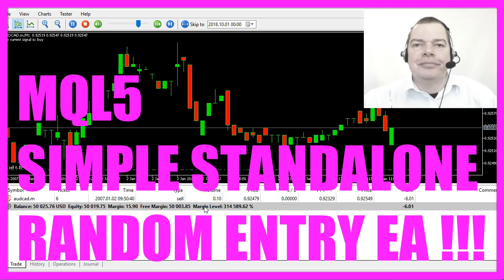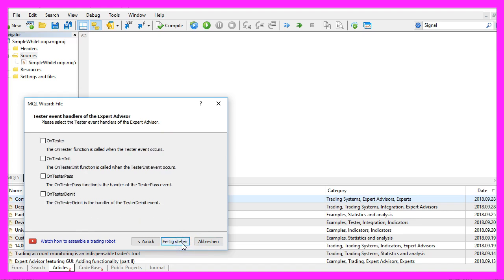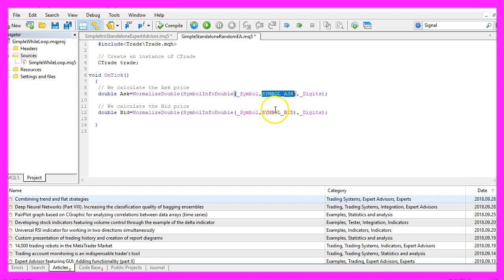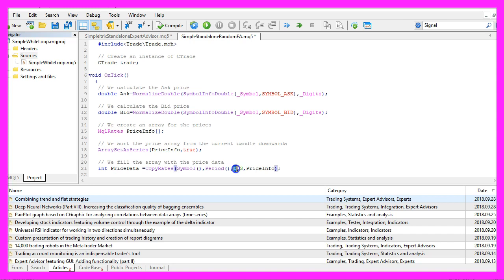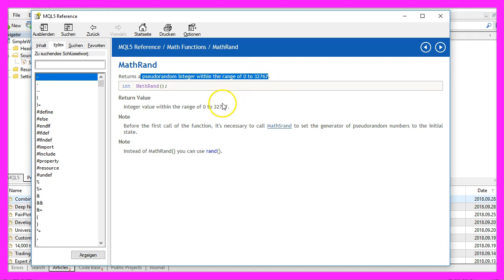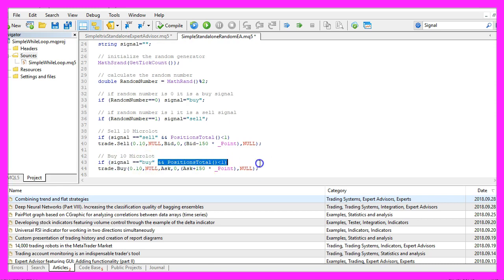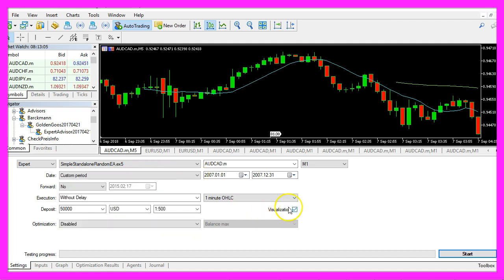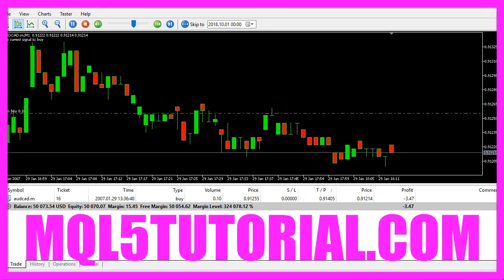MQL5 TUTORIAL - A SIMPLE STANDALONE RANDOM ENTRY EA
Introduction to Standalone Random Entry Expert Advisor (00:00 - 00:15)

Introduction to creating a standalone Expert Advisor for trading random entries, with a demonstration of an open position.
Accessing MetaEditor and Creating New Expert Advisor (00:15 - 00:41)

Instructions on accessing MetaEditor in MetaTrader and creating a new Expert Advisor named "SimpleStandaloneRandomEA."
Setting Up the Expert Advisor (00:41 - 01:04)

Deleting unnecessary lines and including the 'Trade.mqh' file to create an instance of the CTrade class for opening positions.
Calculating Ask and Bid Prices (01:04 - 01:33)

Explanation of how to calculate the Ask and Bid prices using 'SymbolInfoDouble' and 'NormalizeDouble.'
Preparing Price Data Array and Sorting (01:33 - 01:57)

Creating a price info array with MqlRates, sorting the array, and filling it with data using 'CopyRates.'
Random Signal Generation Setup (01:57 - 02:22)

Creating a string variable for the signal and setting up the random number generator using 'MathSrand' and 'GetTickCount.'
Determining Buy or Sell Signals (02:22 - 03:16)

Using 'MathRand' to generate a random number and assigning 'buy' or 'sell' signals based on the outcome.
Executing Trades Based on Random Signals (03:16 - 03:32)

Executing sell or buy trades based on the random signals and ensuring no open positions exist.
Displaying the Current Signal on the Chart (03:32 - 03:46)

Using the 'Comment' function to output the current signal directly on the chart.
Compiling and Testing the Expert Advisor (03:46 - 04:16)

Instructions on compiling the Expert Advisor and testing it in MetaTrader using the Strategy Tester.
Observing Trades and Understanding Random Entry Results (04:16 - 04:44)
Observing the execution of trades in the Strategy Tester and understanding the potential outcomes of random entry trading.

In this video we are going to create a Standalone Expert Advisor that is going to trade random entries. It creates buy and sell signals directly on the chart, here is our first open position and now we are going to find out how to create something like this in and MQL5.
To do that please click on the little button here or press F4 in your Metatrader, now you should see the Metaeditor window and here you want to click on: “File/ New/ Expert Advisor (template)” from template, “Continue”, I will call this one: “SimpleStandaloneRandomEA”, click on “Continue”, “Continue” and “Finish” and now we are going to delete everything above the “OnTick” function and the two comment lines here.
We start by using the “include” function to include the file: “Trade.mqh” that one comes with MQL5 and it allows us to create an instance of the class “CTrade” that we will call: “trade” and we are going to use it later on to open new positions.
Inside of the “OnTick” function we want to calculate the Ask price and the Bid price that's done by using “SymbolInfoDouble”, the first parameter is for the current currency pair on the chart, the second one will deliver the Ask price or the Bid price, it depends on if we use “SYMBOL_ASK” or “SYMBOL _BID” and “NormalizeDouble” and “_Digits” will make sure that we get the right amount of digits behind the dot.
Now we use “MqlRates” that structure stores the information about prices, volumes and spread for the candles. We sort the price info array (PriceInfo) downwards from the current candle by using “ArraySetAsSeries” and with “CopyRates” we fill our price info array (PriceInfo) for the current symbol and the currently selected period on the chart with price data from the current candle 0 (zero) for 3 candles.
Now let's create a string variable called: “signal” that will be used to calculate the signal later on, right now it's empty and here comes the interesting part; we use ”MathSrand” and “GetTickCount” to initialize the random generator because we want to calculate a random number. We use “MathRand” %2 because “MathRand” can return a pseudorandom integer within the range of 0 to 32,767 but we only need 2 random numbers, so let's say if the random number is 0 (zero) that would be a buy signal and in that case we would assign the word: “buy” to our signal. Otherwise if the random number is 1 we suppose that this one is a sell signal so we assign the word: “sell” to our signal and whenever the signal equals sell and “PositionsTotal” is below 1 – in other words we don't have any open positions – we use “trade.Sell” to sell 10 micro lot.